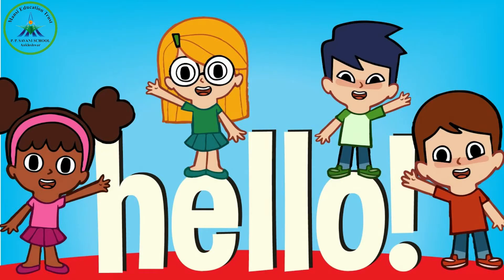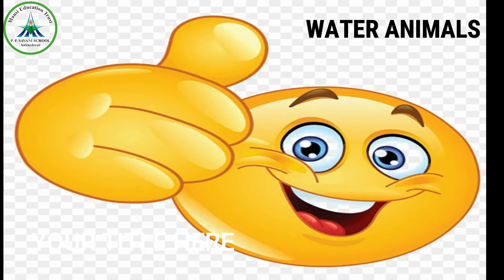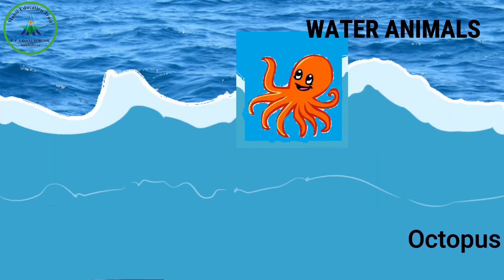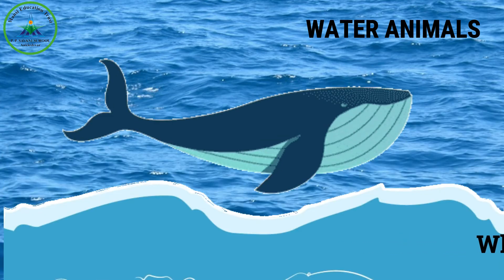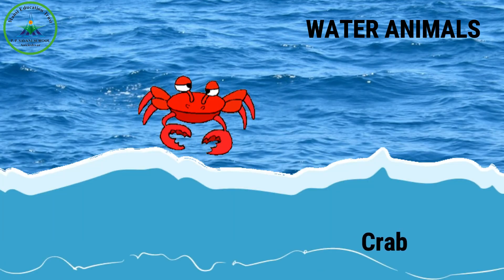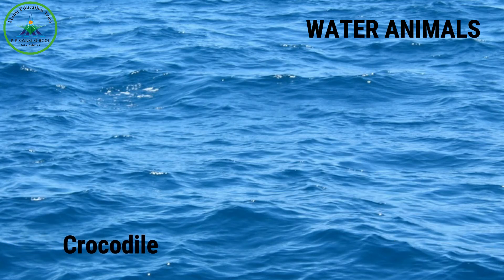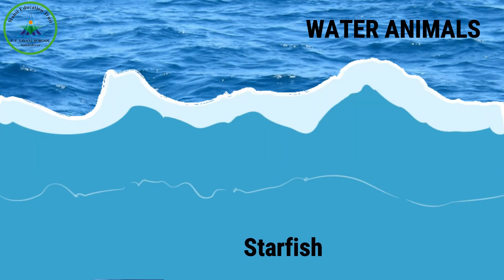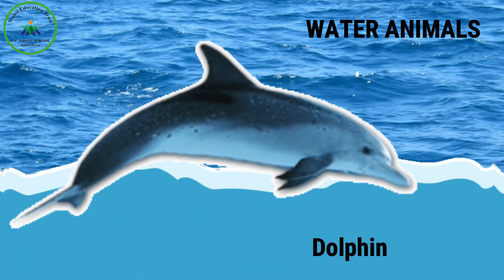WATER ANIMALS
Names of the Water animals